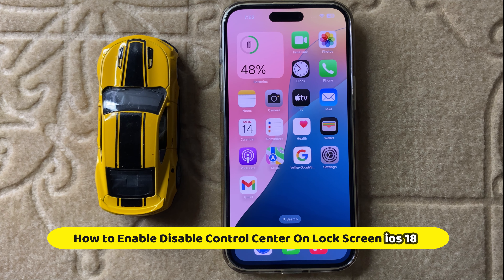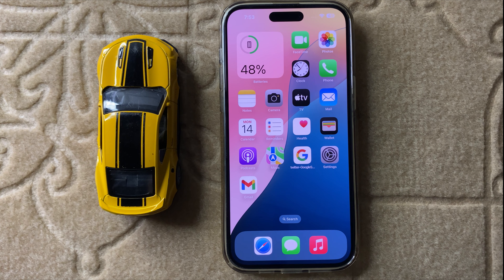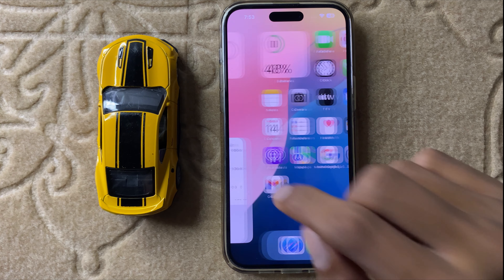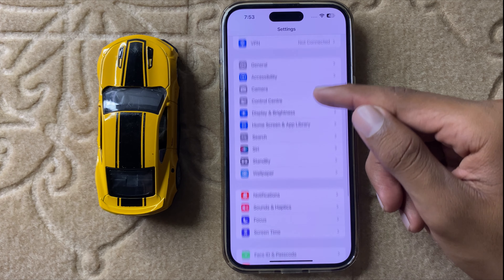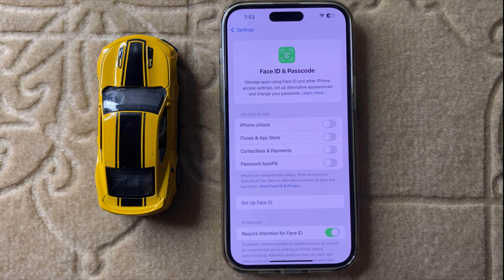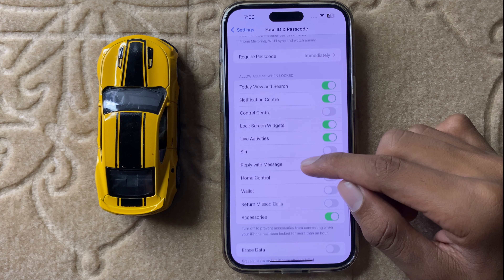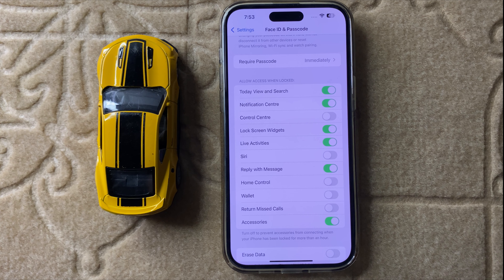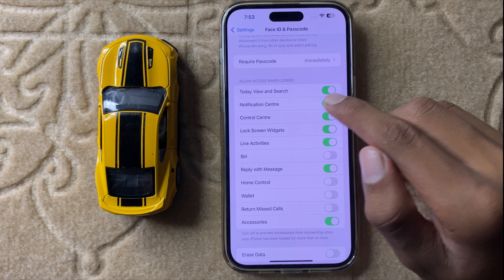How to Enable Disable Control Center On ios 18 iPhone 16,15,14